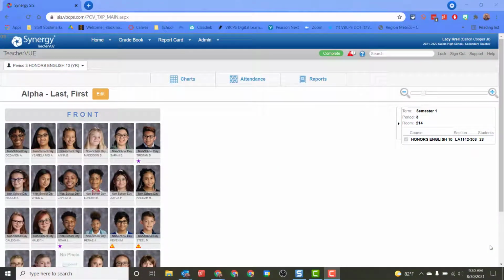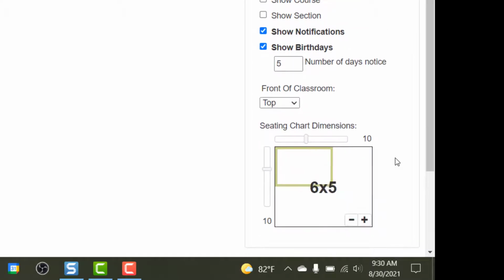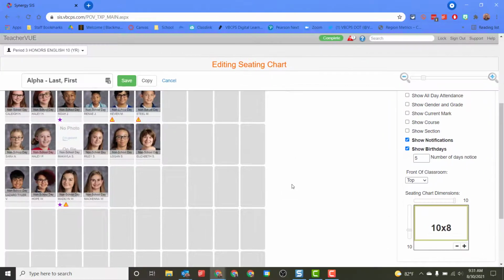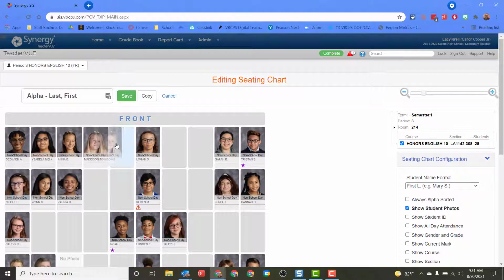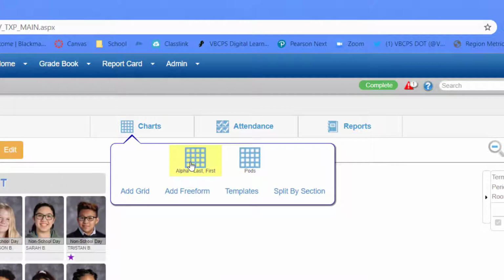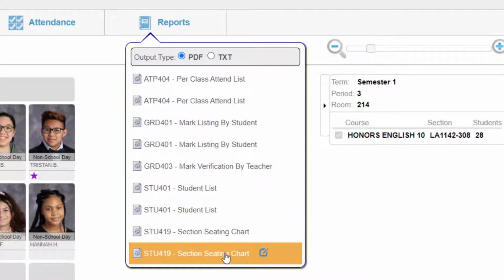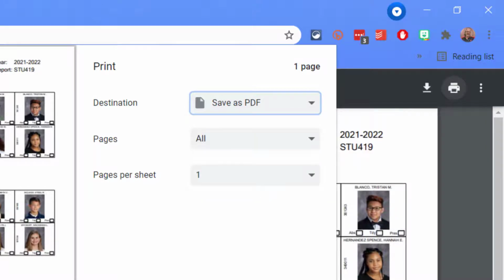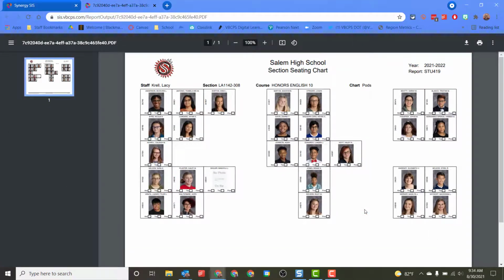QTT-Synergy Seating Charts